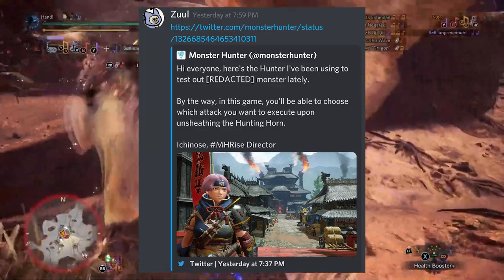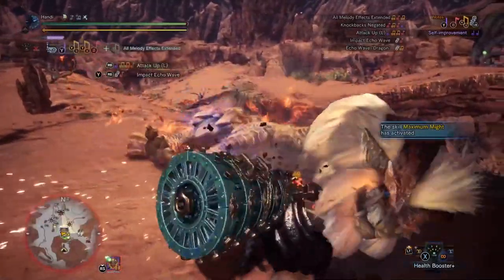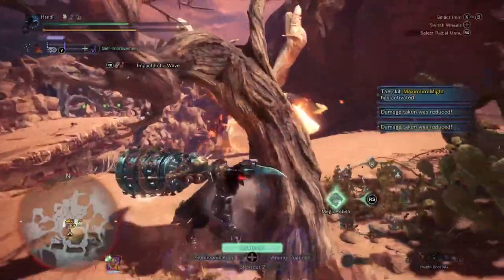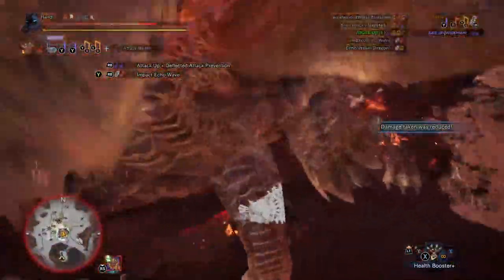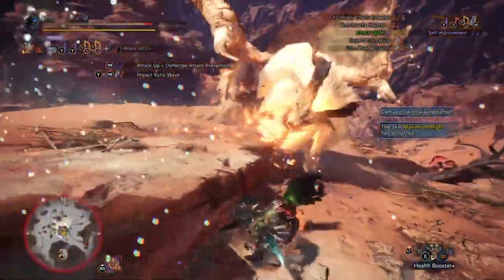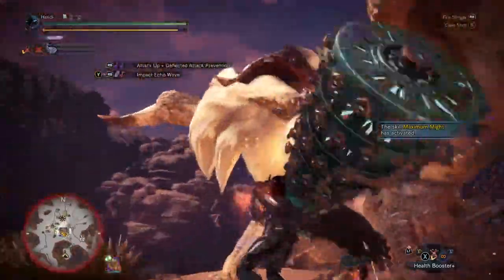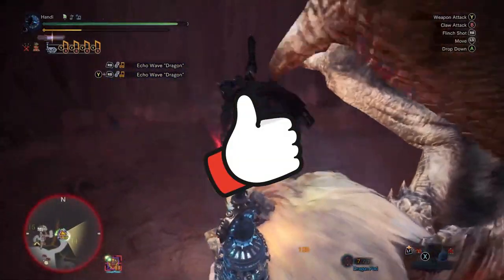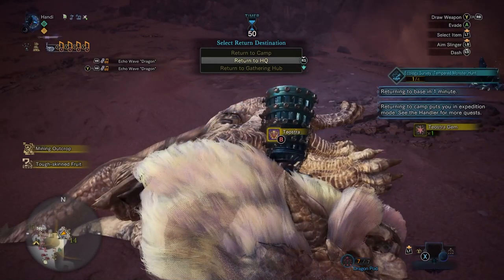MONSTER HUNTER RISE: New Epic Hunting Horn Info! | The Doots Have Ascended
With this new tweak in Rise, Hunting Horn mains shall rejoice!